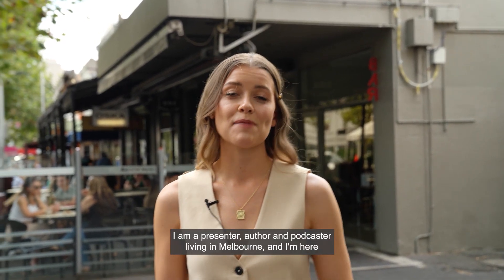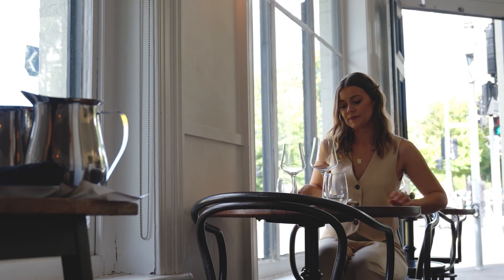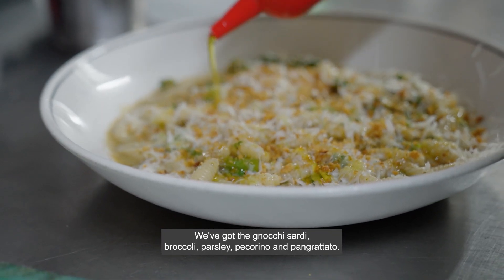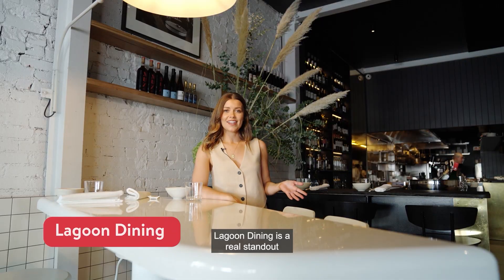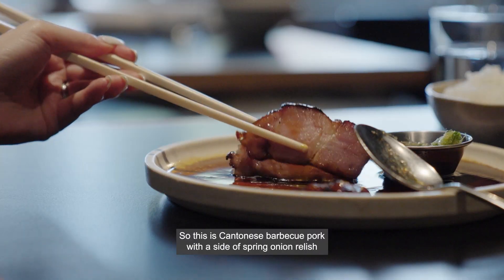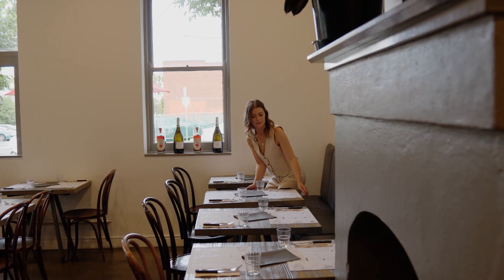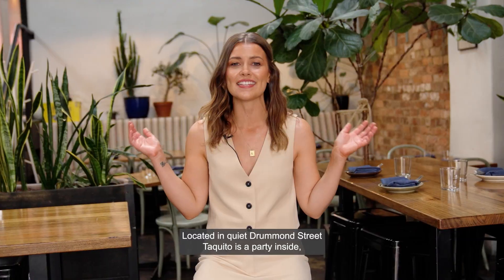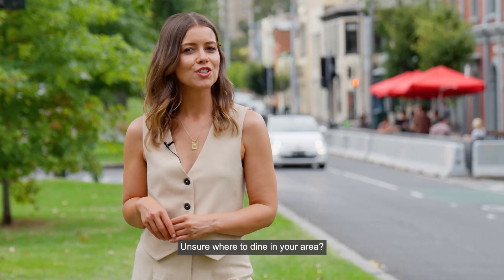OpenTable Carlton Neighbourhood Guide [Extended]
OpenTable teamed up with the talented Bridget Hustwaite for this special episode, featuring some of the most exquisite dining spots in the delightful neighborhood of Carlton.

Our committed team dedicated an entire day exploring a total of FOUR remarkable restaurants to capture all the enchantment and excitement. Join us as we uncover what they have to offer!

Filming and editing by Matt Callian Videography.

Matt Callian Videography offers quality video production services in Sydney (Australia):

- Corporate Videography and Events
- Commercial Videos
- Marketing and Web Videos
- Business Card Videos
- YouTube Channel Videos
- Social Media videos
- Training Videos
- Wedding Videography and Cinematography
- Food and Product Videos